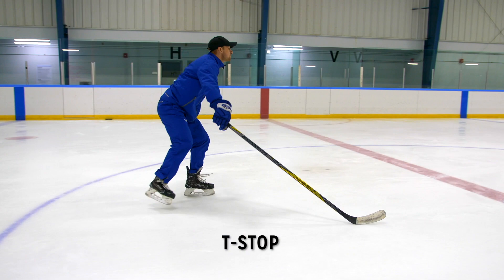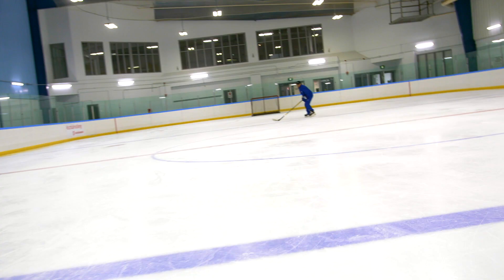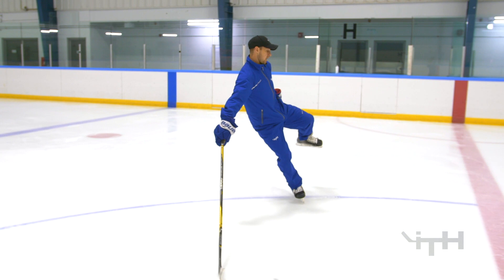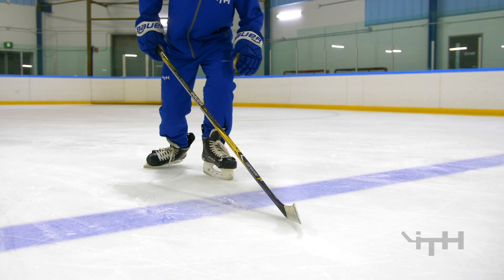Outside Edge Stop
Wanna learn how to stop on your outside edge? Here’s the perfect progression practice plan for you and all players! Improve your stopping, deceleration and edge control with these cool drills! See the FULL 8:00 minute training video on our membership site at: iTrainHockey.com

5K+ members from over 40 countries turn to iTrain Hockey for a complete education in their overall game. New videos added weekly! Ever-growing 200+ video library. Join today for only $19 for 1 month, $48 for 3 months or $99 for 1 year at: iTrainHockey.com

Train with one of the world’s best hockey trainers:
• Skating, stick handling, shooting, passing, offensive + defensive skills training & much more.